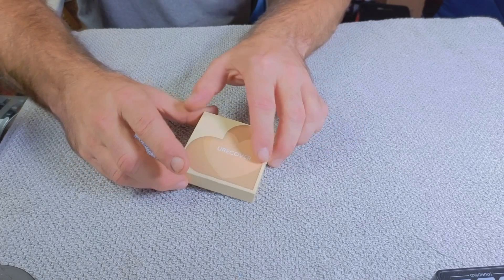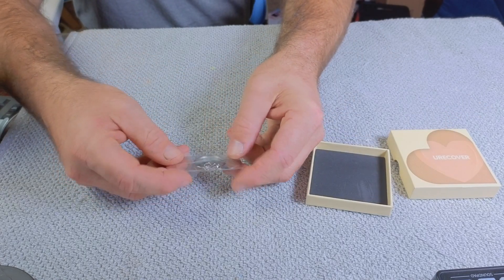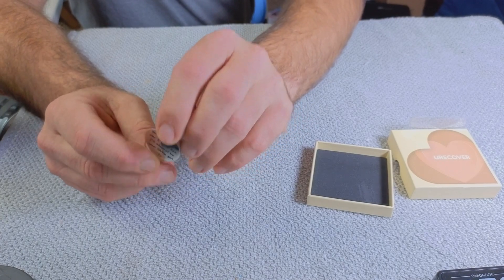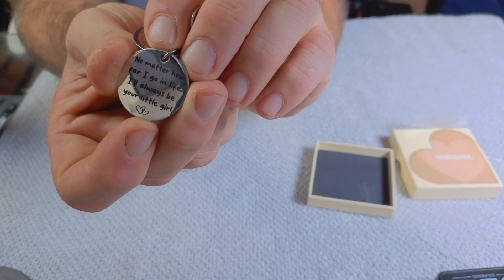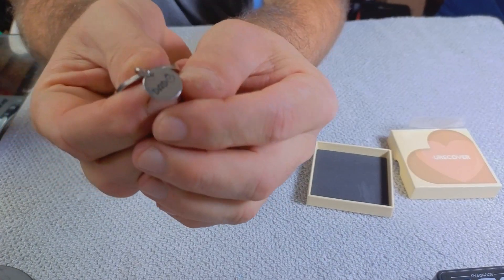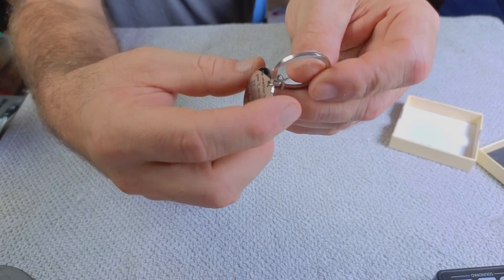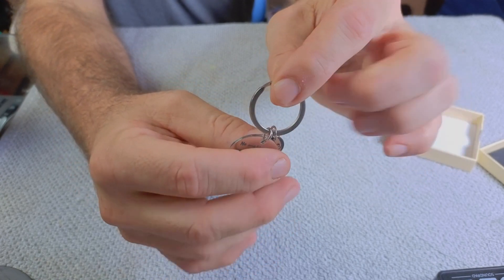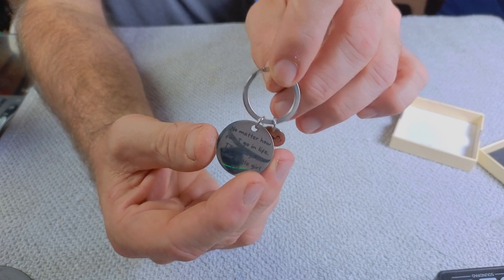Dad Christmas Gifts Presents from Daughter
Price and Details Here!!